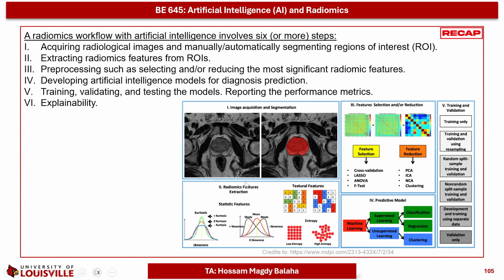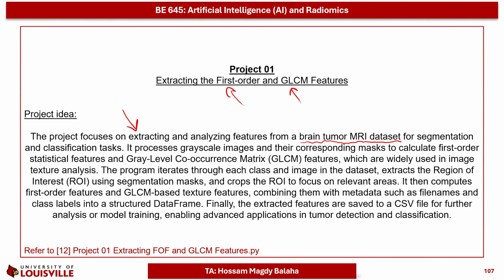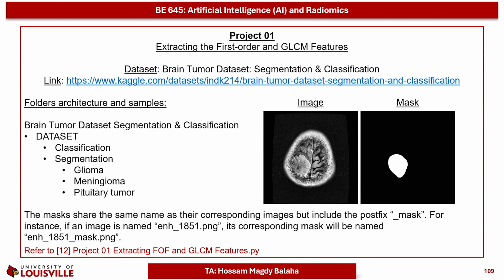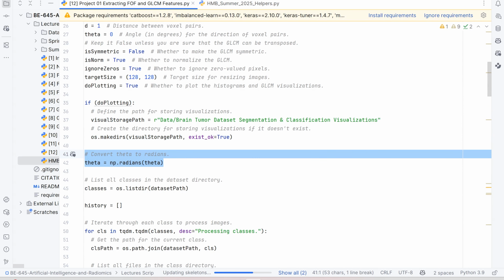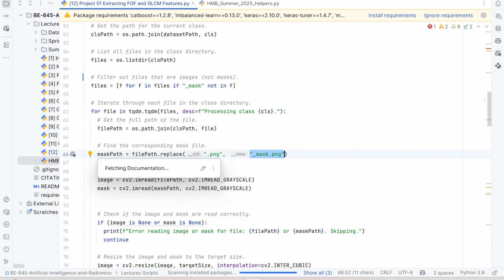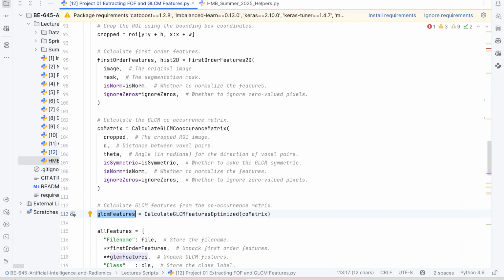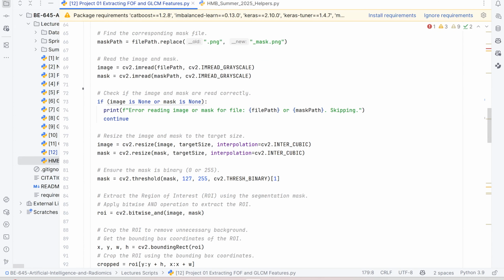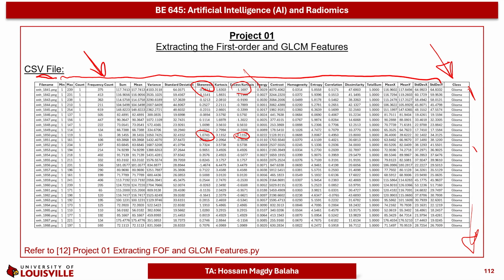BE 645: Artificial Intelligence (AI) and Radiomics (Summer 2025) - Lecture 04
BE 645: Artificial Intelligence (AI) and Radiomics (Summer 2025)

This fourth lecture focuses on the practical application of AI techniques in radiomics, particularly for brain tumor analysis. The lecture details Project 01, which involves extracting and analyzing first-order statistical features and Gray-Level Co-occurrence Matrix (GLCM) features from a comprehensive Brain Tumor MRI Dataset. This dataset, curated from publicly available sources, includes approximately 5,000 images with ~2,700 segmentation masks, designed for both segmentation and classification tasks of tumor types such as glioma, meningioma, and pituitary tumors. Students are guided through processing grayscale images and their corresponding masks to calculate relevant features, using Python scripts for feature extraction and visualization, with examples provided via specific image files and their computed feature values.